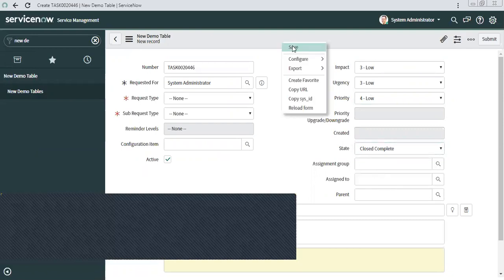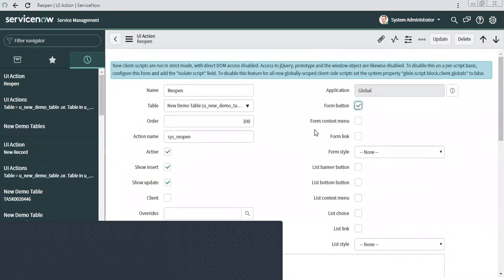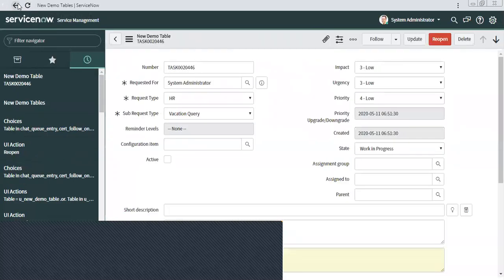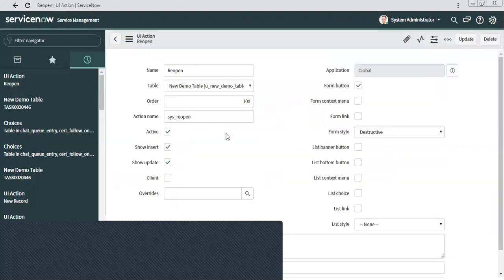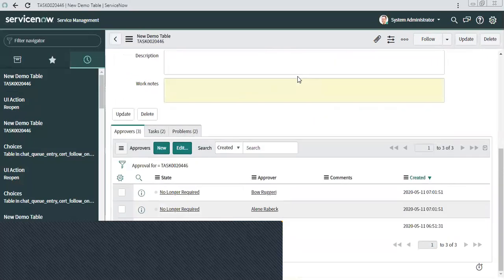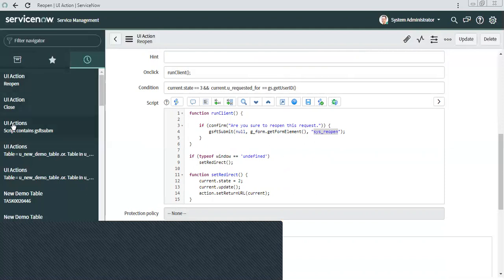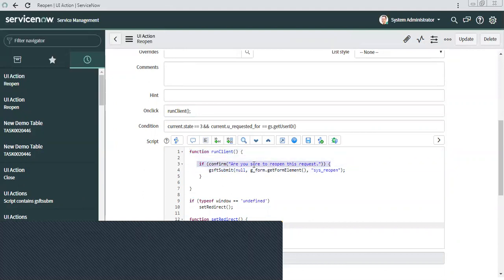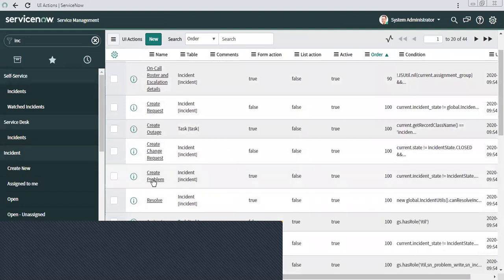11 ServiceNow Scripting Part 11